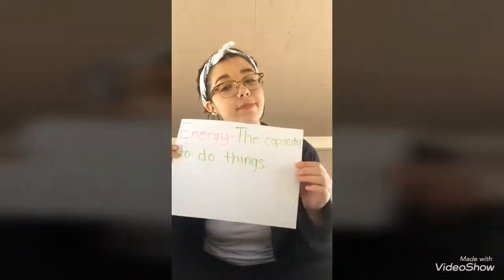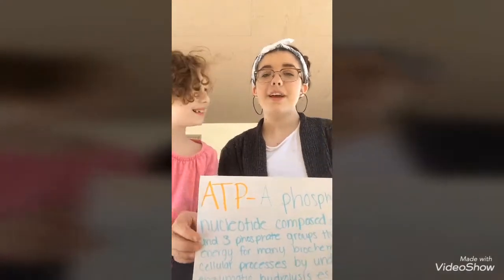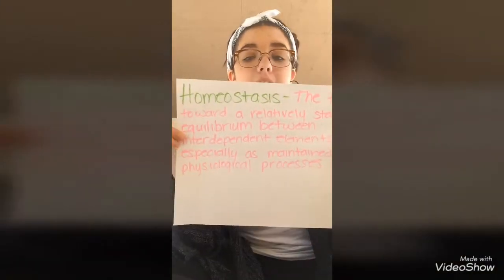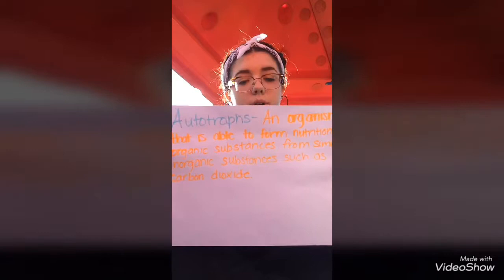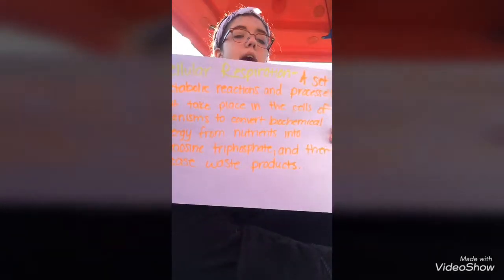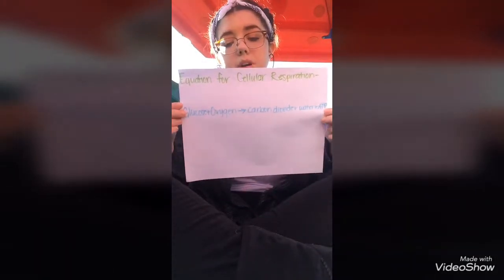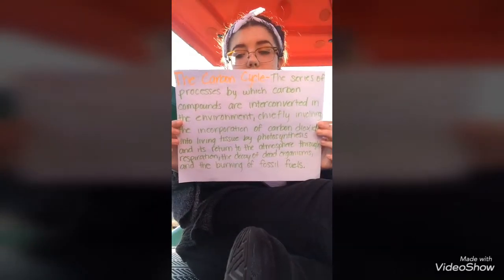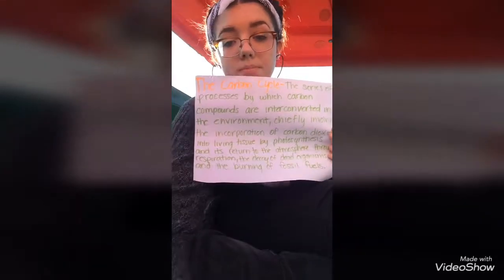Chrissy's Energy Video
Chrissy teaches us about Energy - what it is, how it's created, and how we use it!